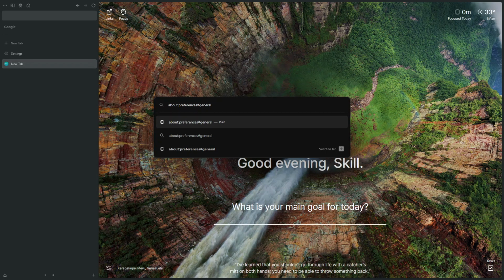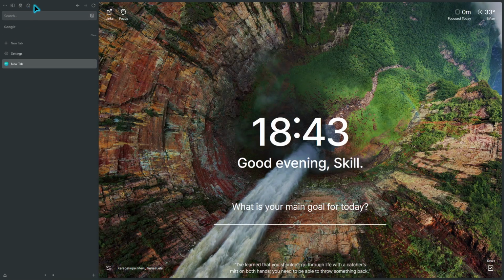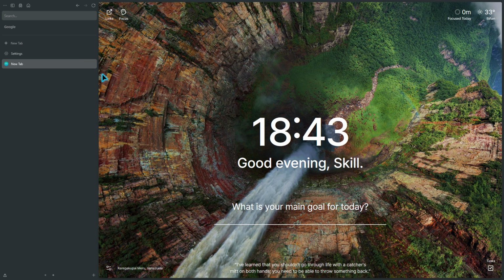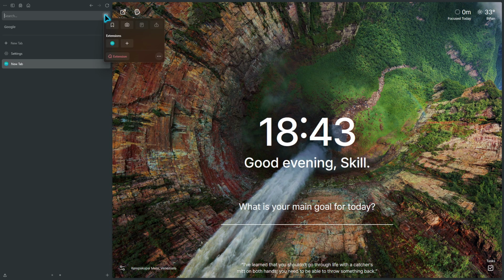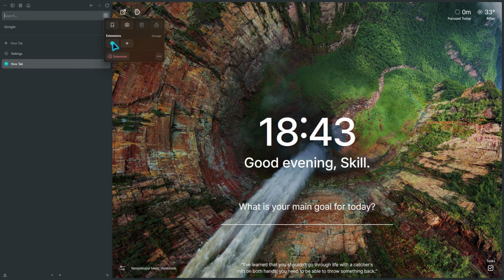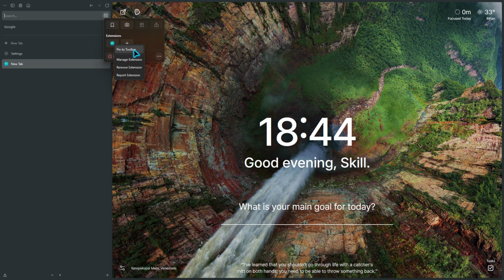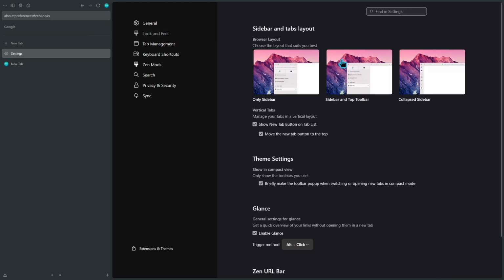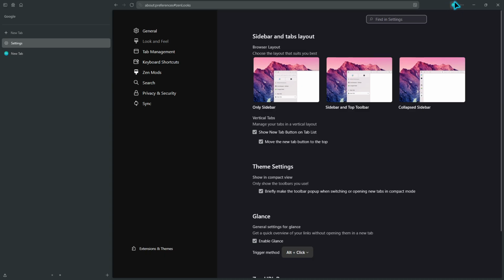How To Pin Extensions In Zen Browser [2026 Guide]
How To Pin Extensions In Zen Browser